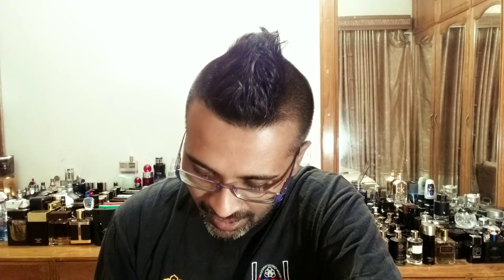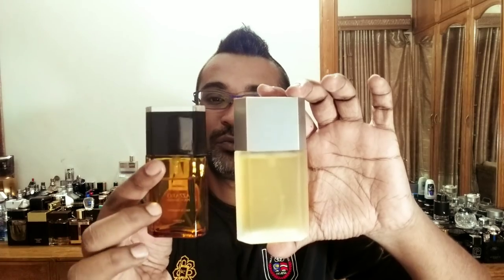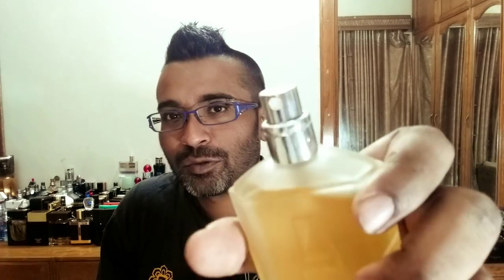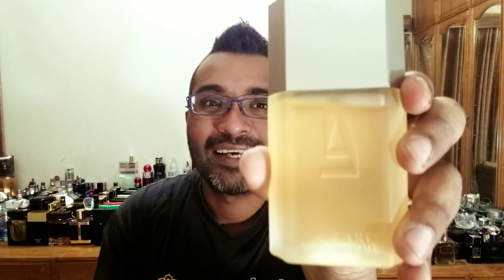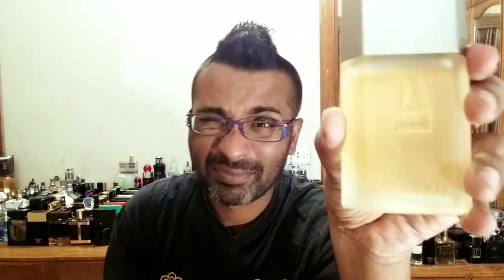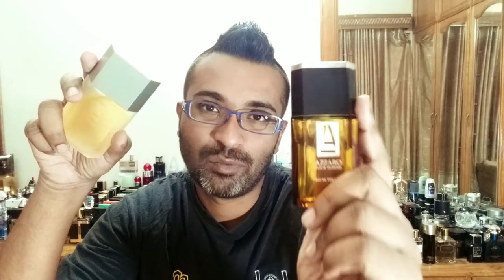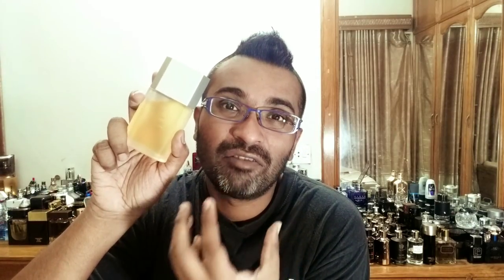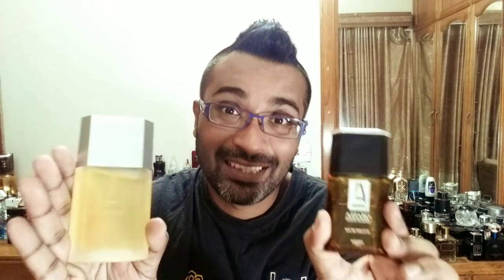Azzaro Pour Homme L'Eau Fragrance Review (2011)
Thanks to Mr. Auveek bhai for the bottle courtesy. this is a flanker of very old school classic Azzaro Pour Homme, which is a spicy barbershop fragrance. let's see how this is